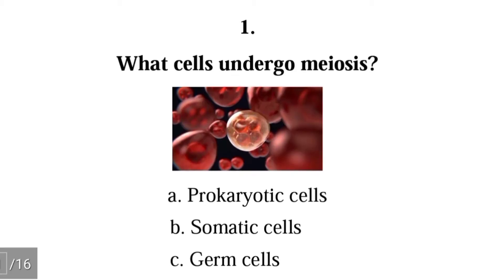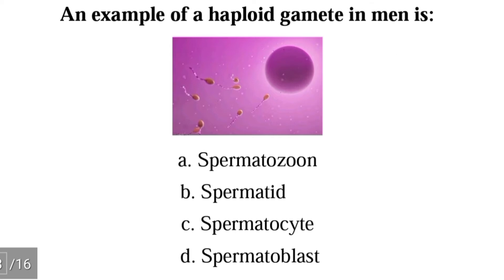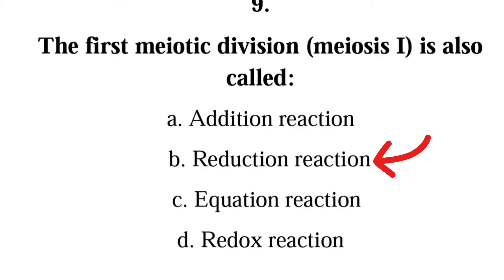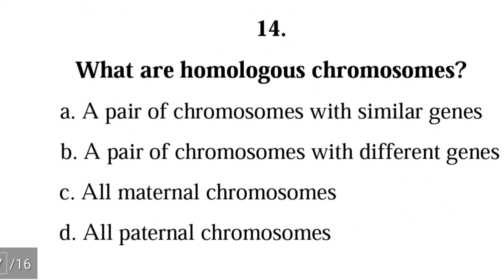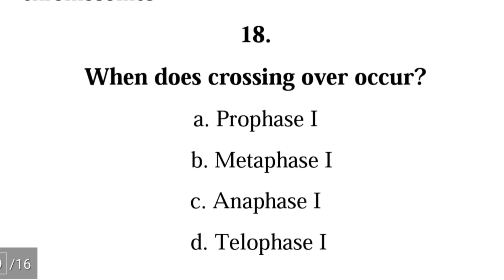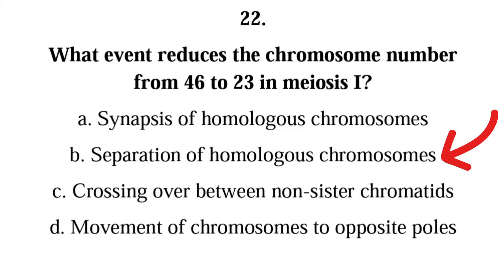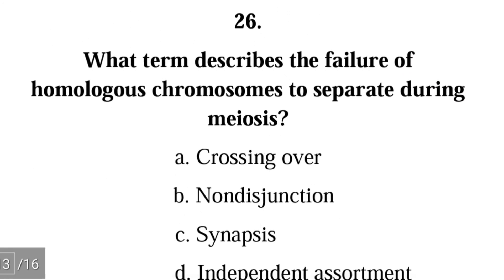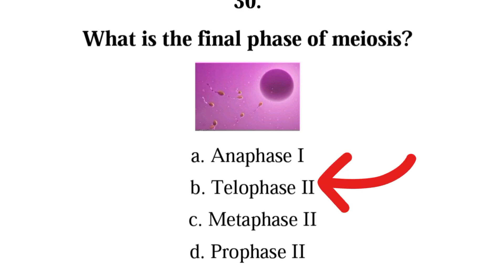Understand MEIOSIS with these 30 MCQS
Meiosis, cell cycle, Medical mcqs, Anatomy and Physiology